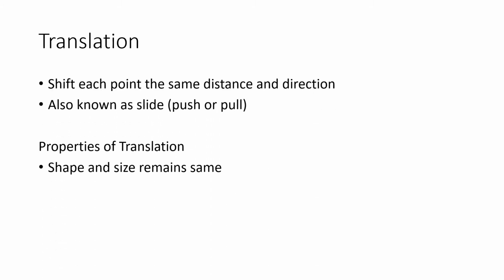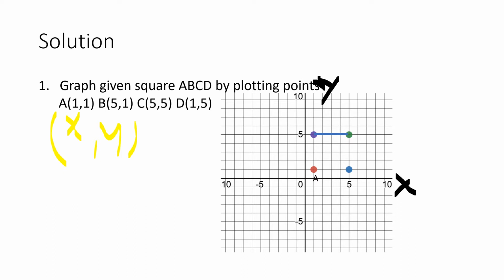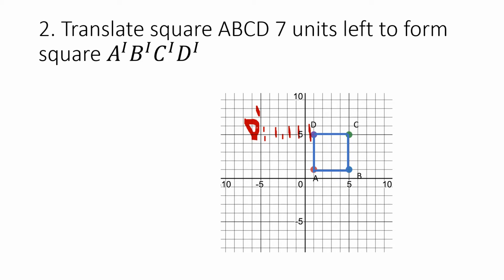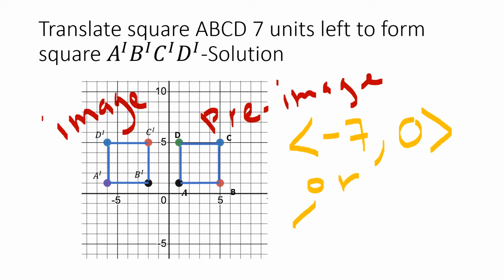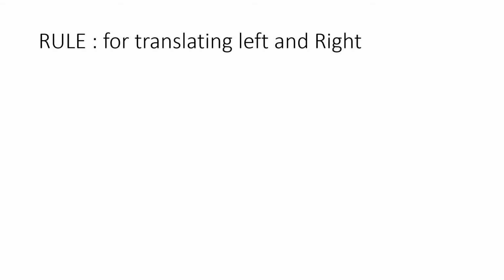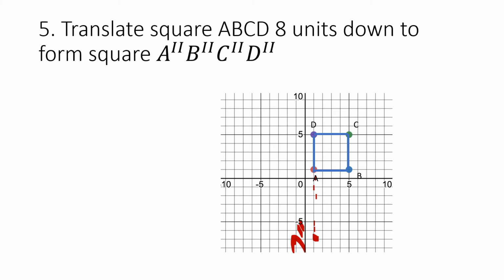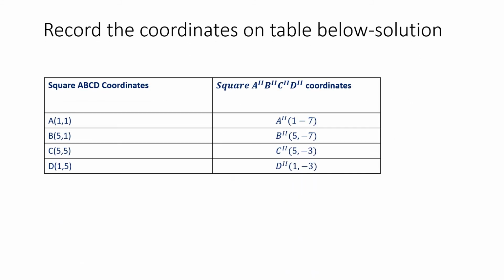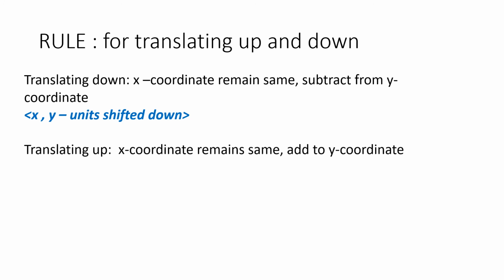Translation Lesson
Introducing and defining translation as well as the basics of translation in Geometry.